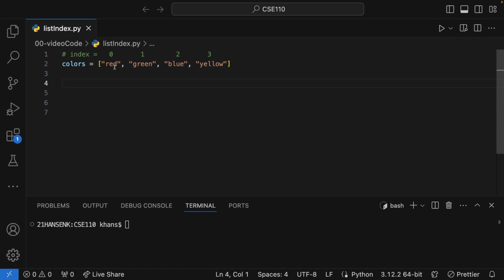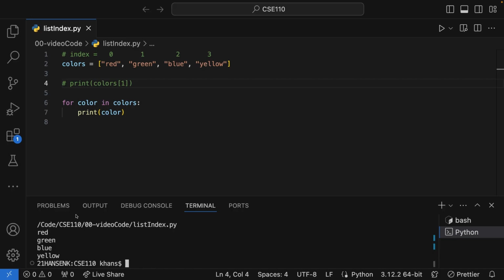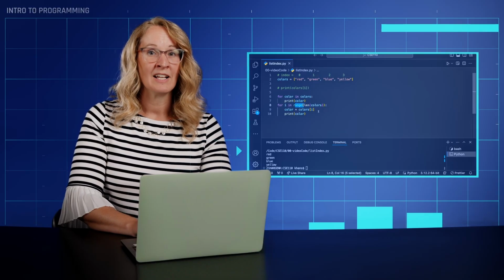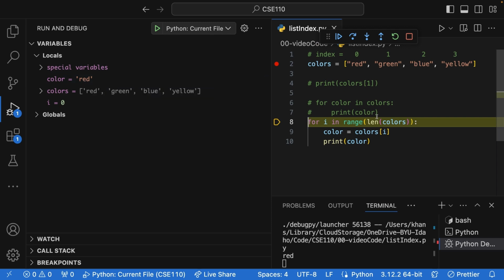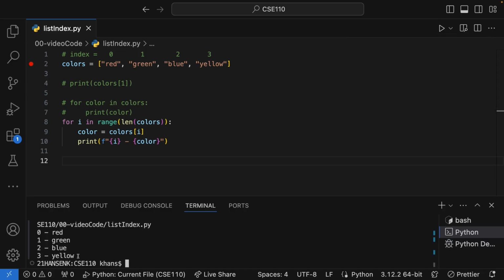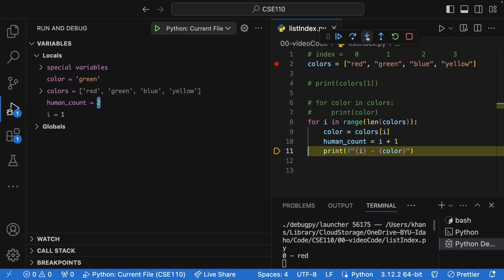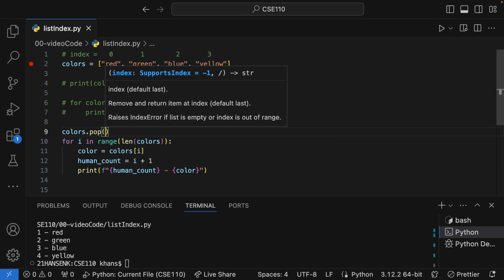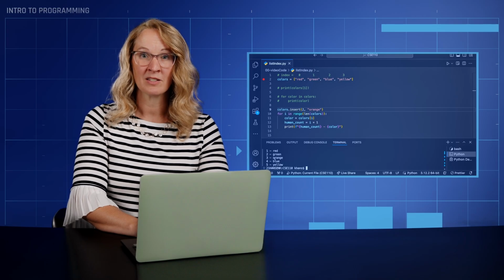Python Lists for Beginners: Master Indexes, Loops, and Methods (2026 Guide)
Unlock the power of Python lists in this comprehensive beginner's tutorial! Understanding how data is stored in memory is the first step toward writing efficient code. In this video, we dive deep into the world of zero-based indexing and show you exactly why computers start counting at zero.

We walk through multiple ways to iterate through your data, comparing the standard "for item in list" loop with the more technical "for i in range" method. You will learn how to use the len() function to dynamically handle list sizes and how to bridge the gap between computer logic and human readability by creating custom "human counts" in your output. Finally, we cover essential list manipulation techniques using the .pop() and .insert() methods to modify your data on the fly. Whether you are debugging with VS Code or just starting your coding journey, these foundational concepts are vital for any aspiring developer.

0:00 - Introduction to List Indexes and Memory
0:32 - Accessing Items Using Square Brackets
1:04 - Iterating with Simple For Loops
1:25 - Using Range and Len for Index-Based Loops
2:21 - Debugging the Loop Logic Step-by-Step
3:07 - Formatting Output with F-Strings
3:38 - Converting Zero-Based Index to Human Count
4:44 - How to Remove Items with the Pop Method
5:21 - How to Add Items with the Insert Method
6:00 - Conclusion and Summary of List Methods